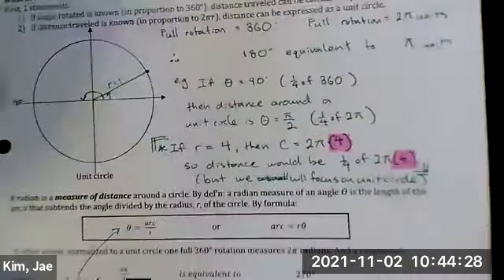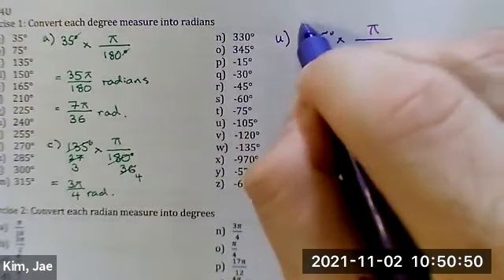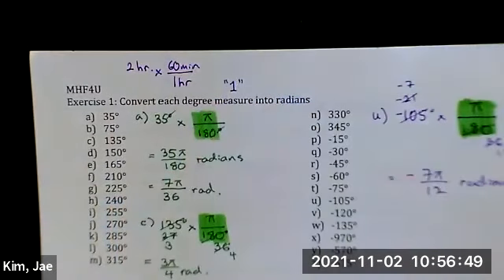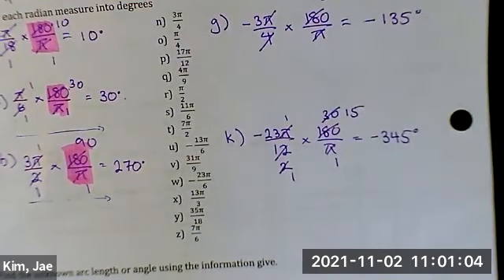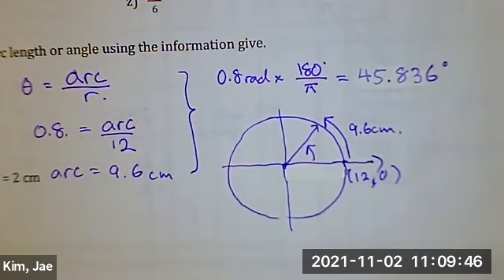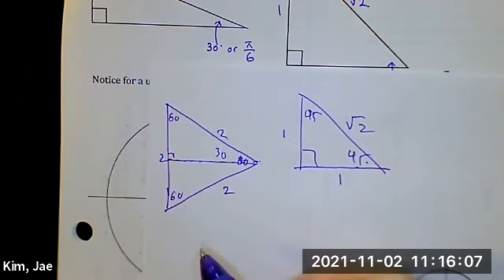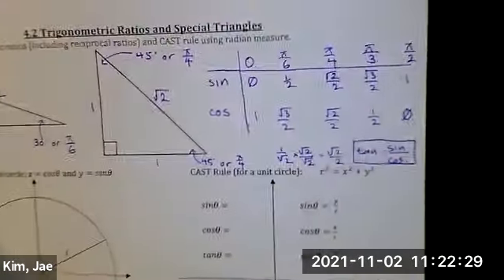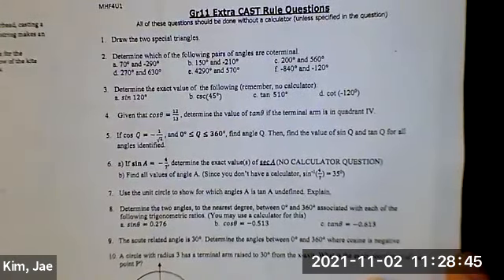4.1 Radian Measure (finish) and 4.2 Review of special angles + CAST rule